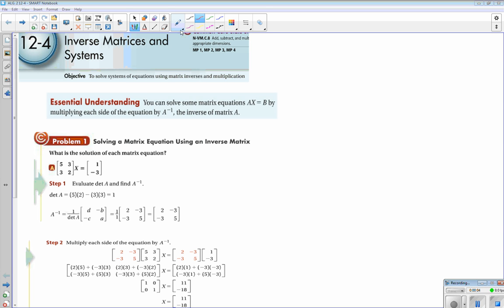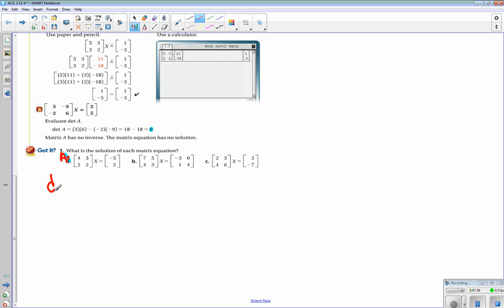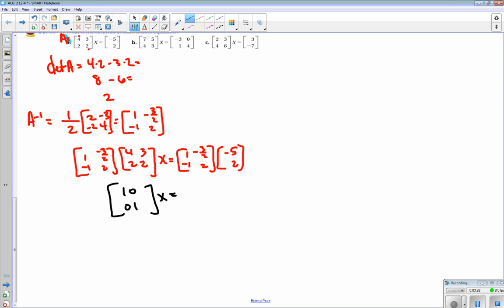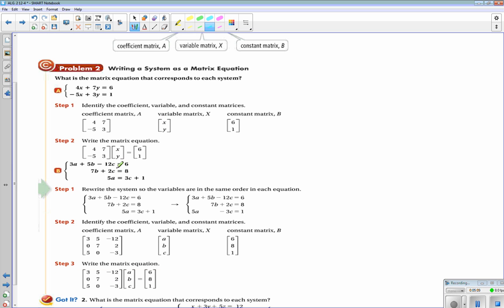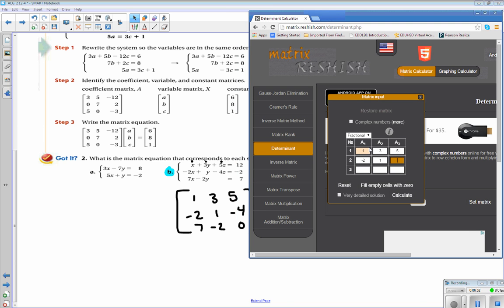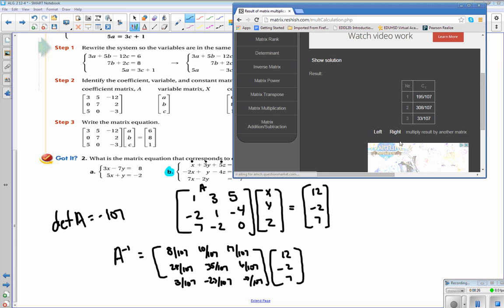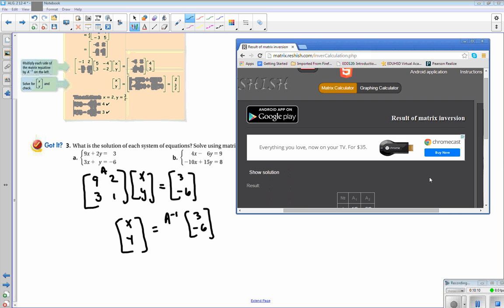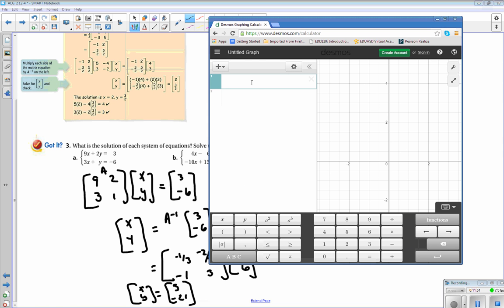Algebra 2 Chapter 12 Section 4 Inverse Matrices and Systems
Pearson Algebra 2 Chapter 12 Section 4 Inverse Matrices and Systems